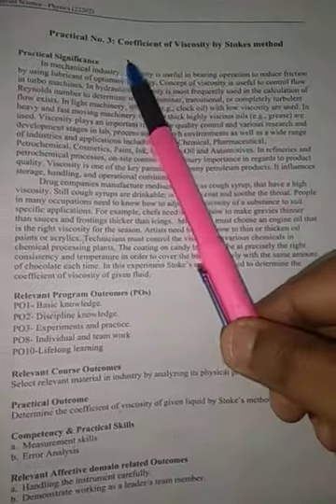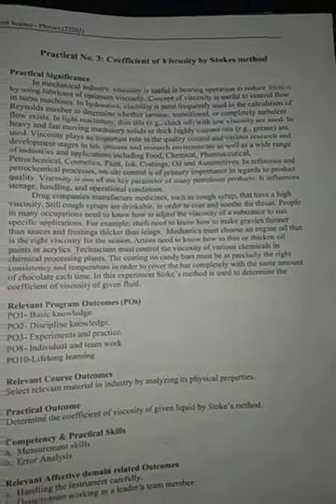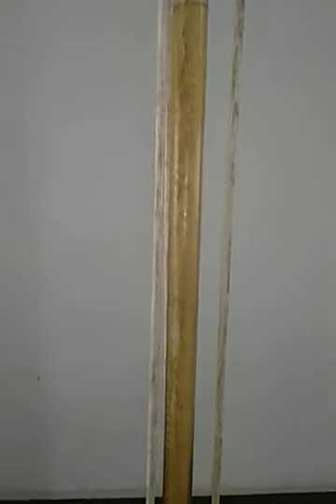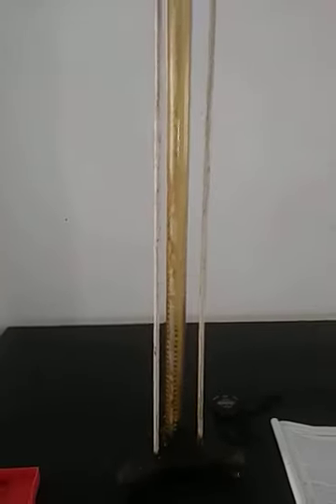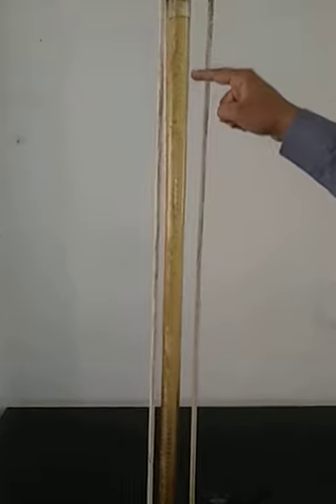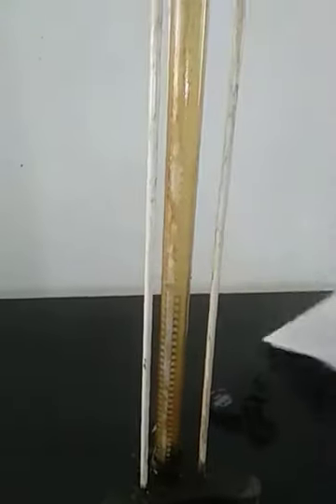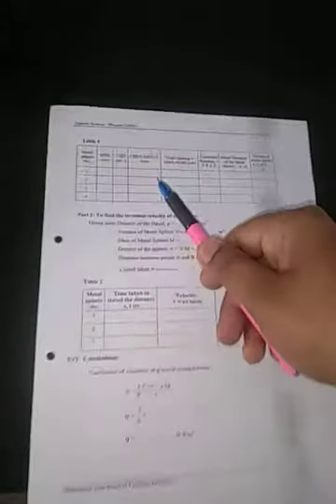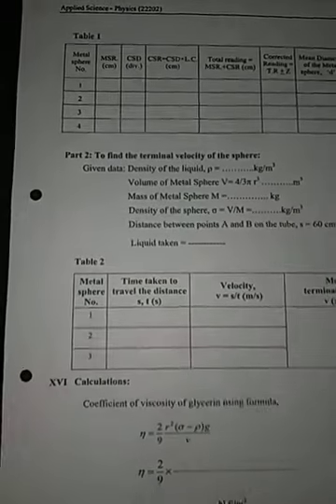Coefficient of Viscosity by Stokes Method